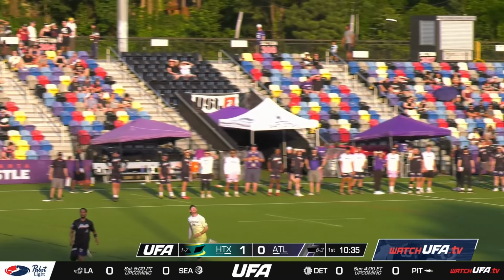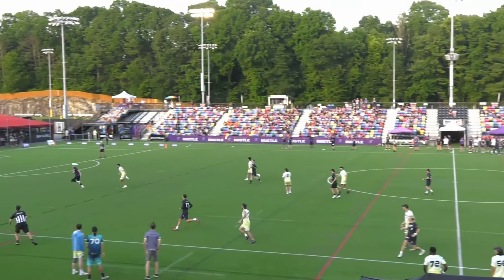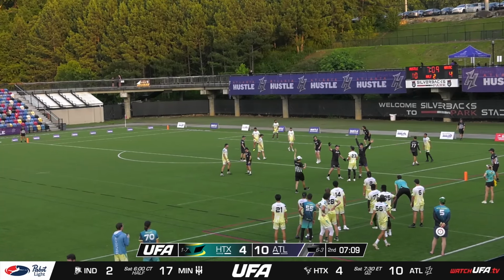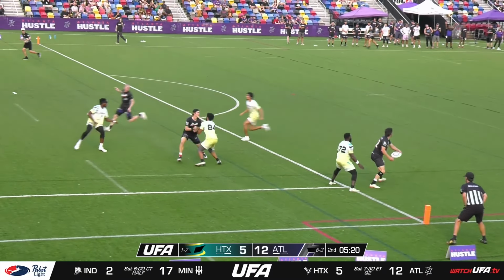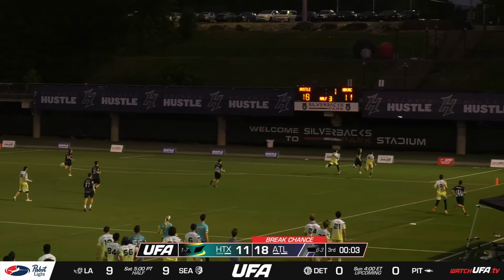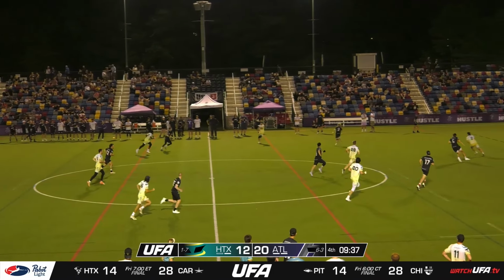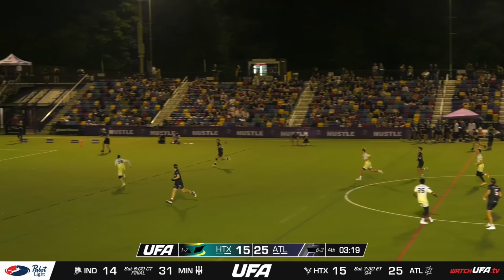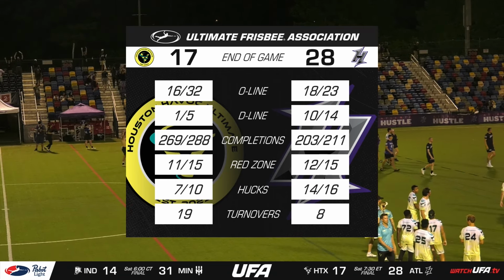Houston Havoc at Atlanta Hustle | FULL GAME HIGHLIGHTS | June 21, 2025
Highlights from the Houston Havoc at Atlanta Hustle game in Week 9 of the 2025 UFA regular season.

Atlanta Hustle (7-3) won 28-17 over the Houston Havoc (1-8).

Watch every game LIVE on watchUFA.tv

About the UFA:
The Ultimate Frisbee Association (UFA) is the premier professional ultimate frisbee league in the United States and Canada. The fastest growing sport and professional league on the continent, the UFA is broadcast live weekly on watchUFA.com throughout the summer months, showcasing the best athletes in the sport to an international audience.

Real-time Stats, News, Scores, Highlights and more are available to fans on web and mobile with the UFA App.